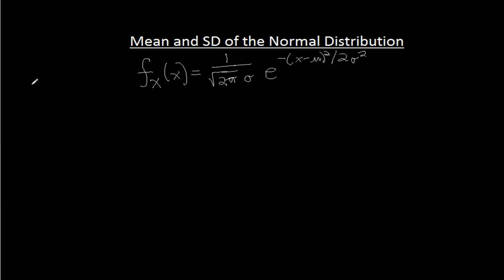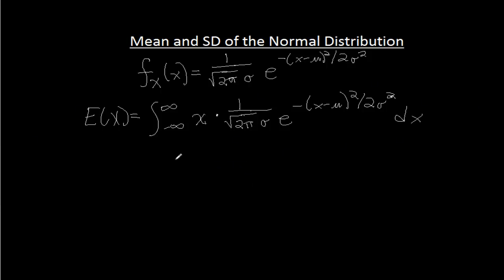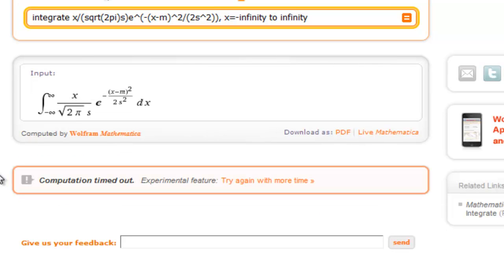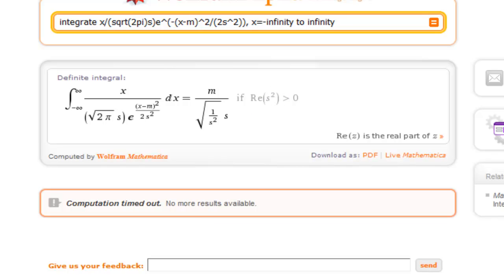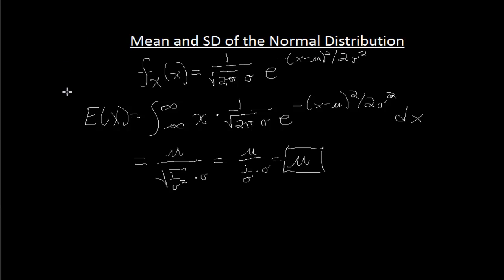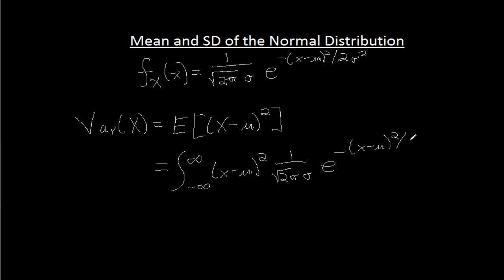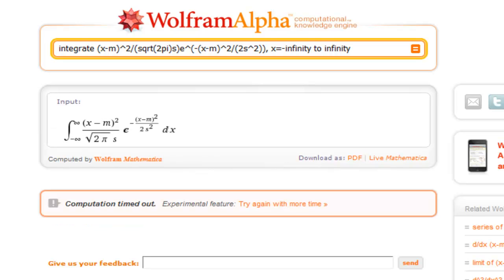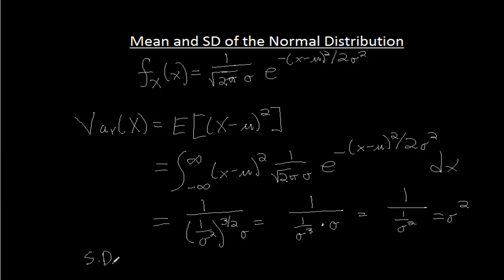Mean and Standard Deviation of a Normal Distribution.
The mean and standard deviation of a normal distribution.